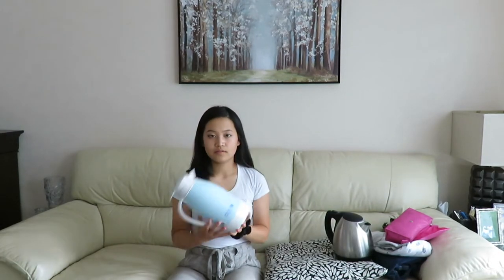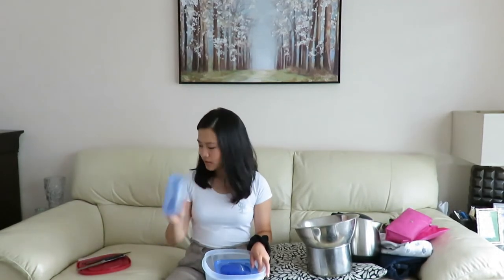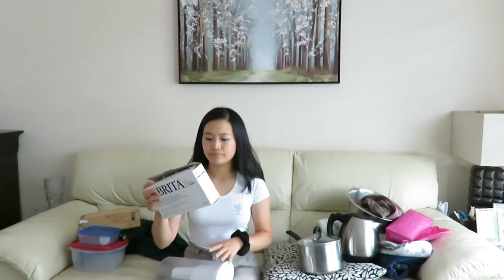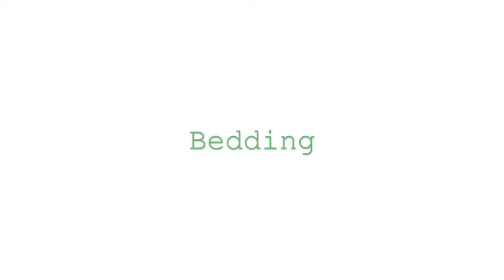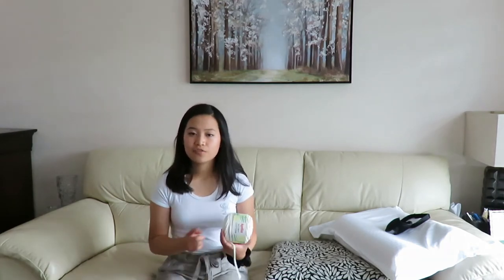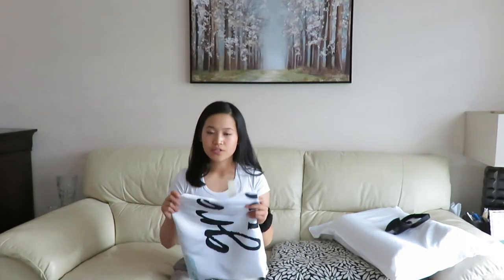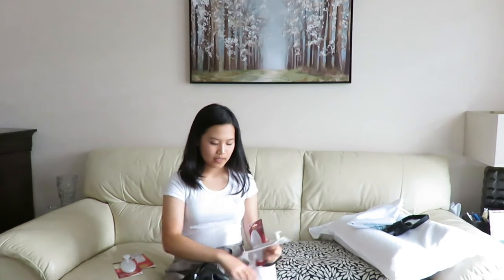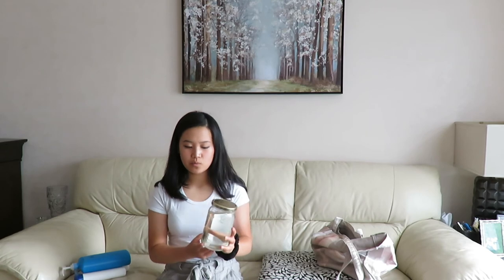An Almost Zero-Waste Dorm Room Haul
Tips for sustainable dorm room shopping:
- see what you already have
- fix what's broken
- DIY
- shop at sustainable stores
- ask yourself, "do I really need this?"